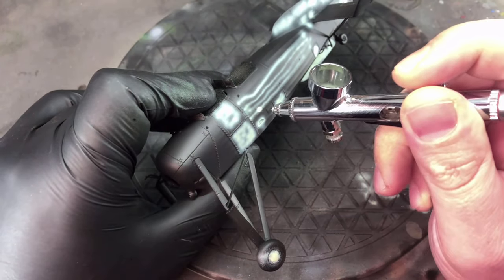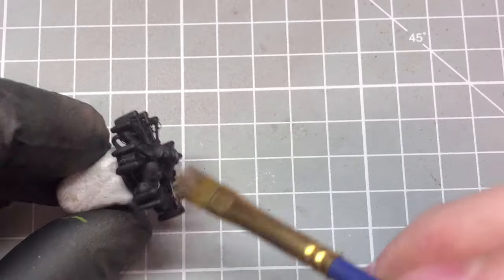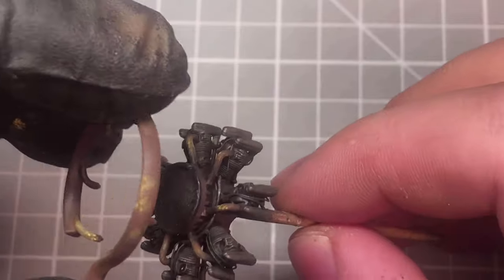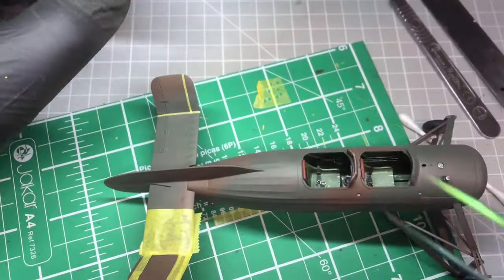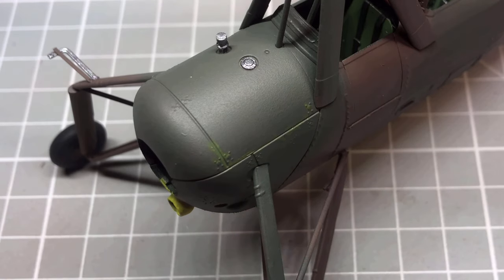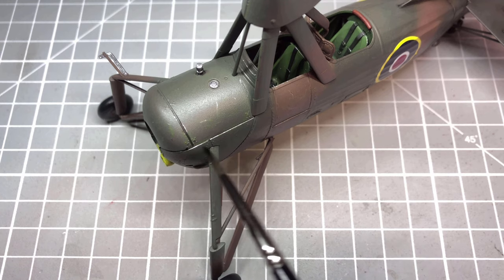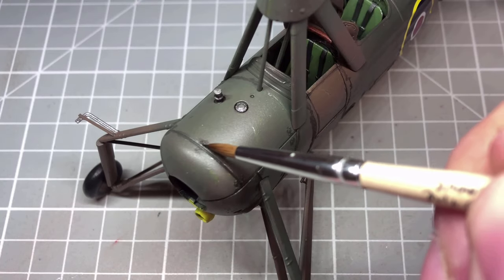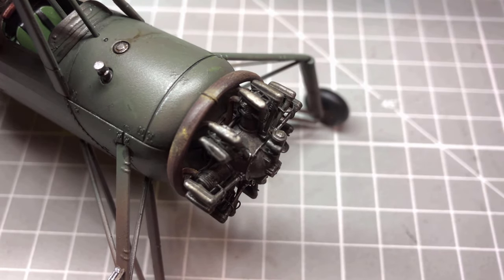1/35 MiniArt Liore-et-Oliver Part2